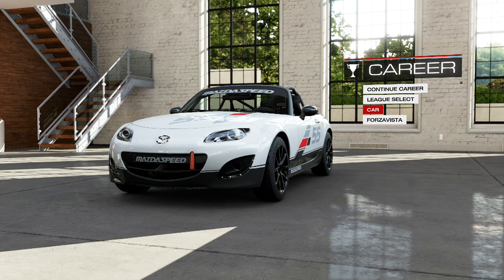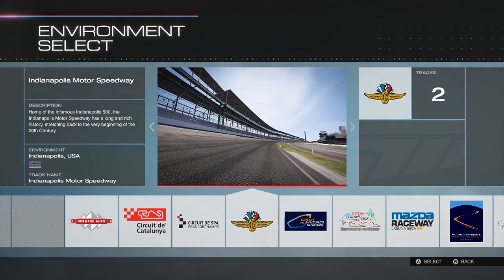Forza 5 | Mazda MX5 Cup | Circuit Test and Review